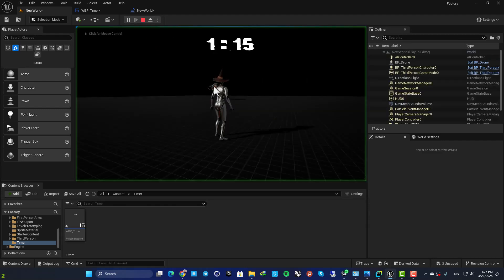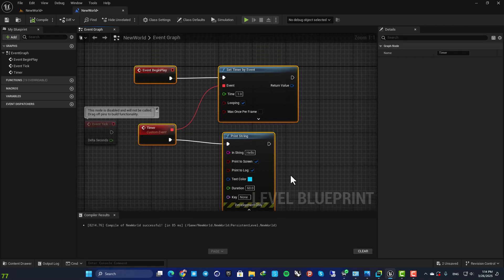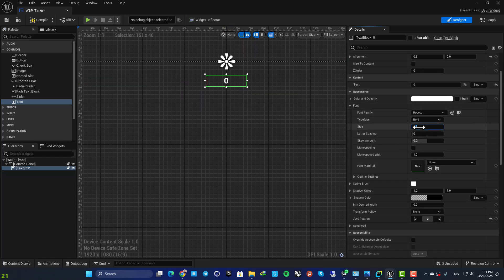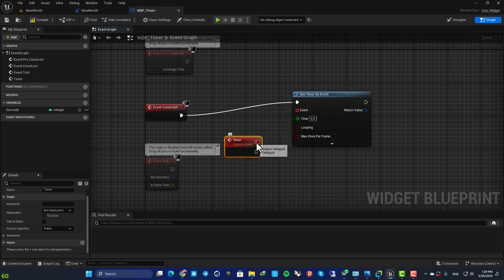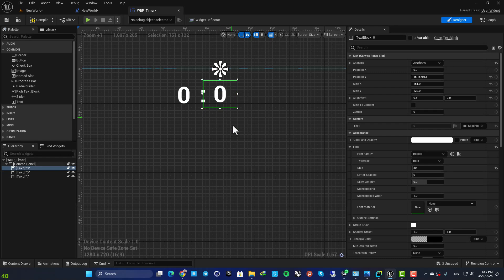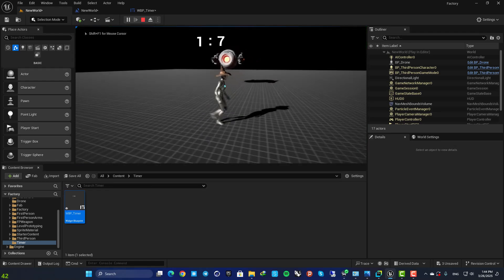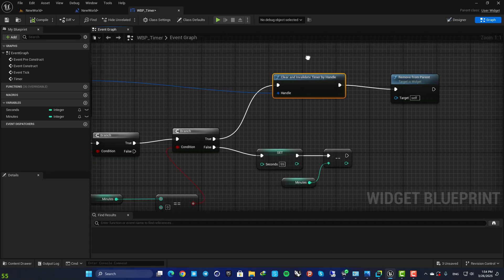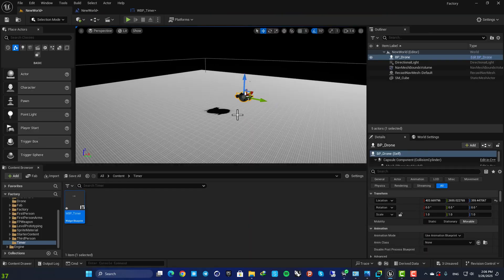How To Set Up A Timer In Unreal Engine 5 with BluePrints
In this video I will show you how to make a timer in unreal engine 5 blueprints. you can set up a timer or a stopwatch using a set timer by event function in your boueprints.